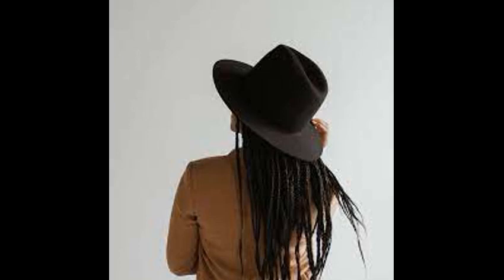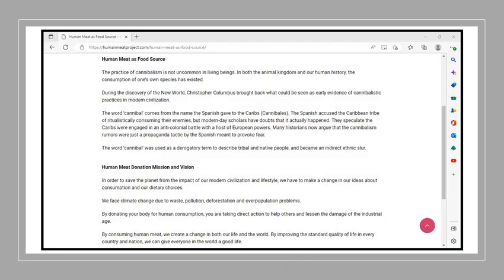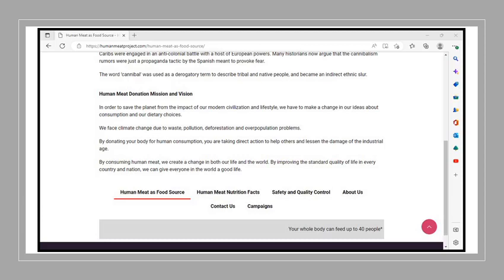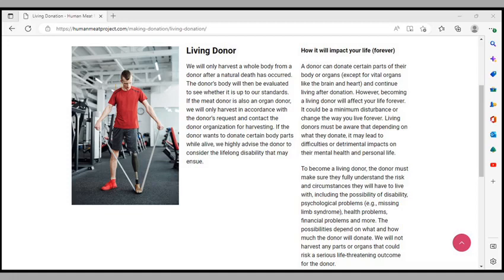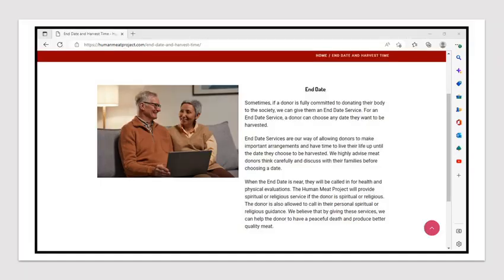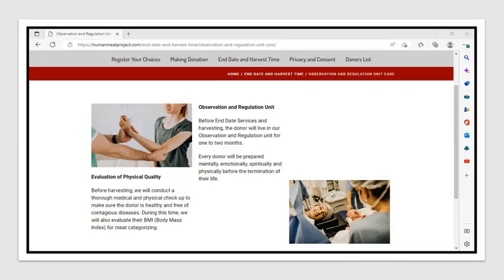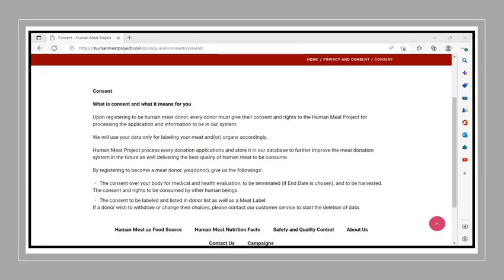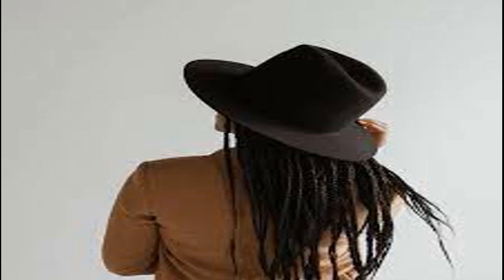UNBELIEVABLE EATING HUMAN MEAT ( CANNIBALISM ) COMPANIES SELLING HUMAN MEAT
Hello Everyone!
 THIS VIDEO IS ABOUT THE PROMOTION AND CONSUMSPTION, OF HUMAN MEAT, THIS SICK SOCIETY, IS GETTING WORSE